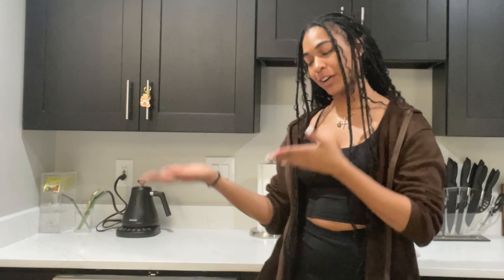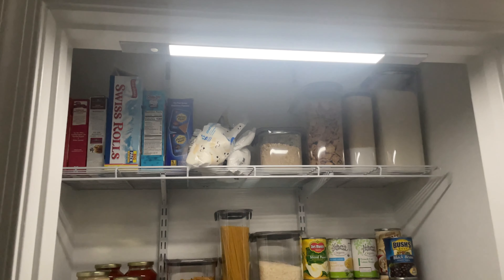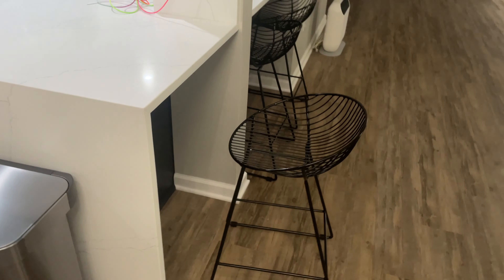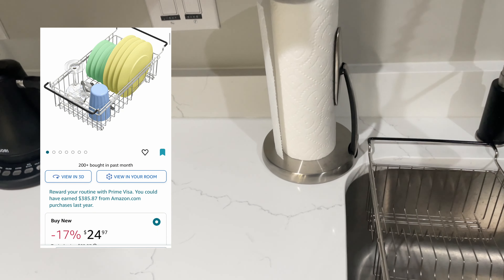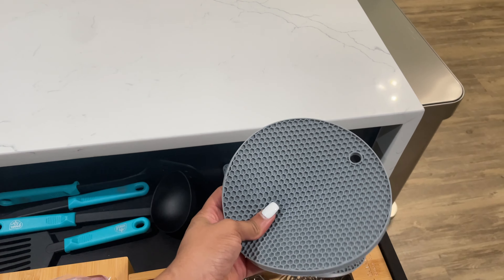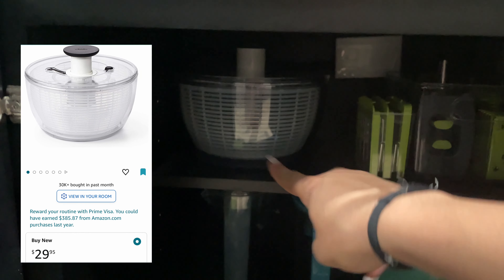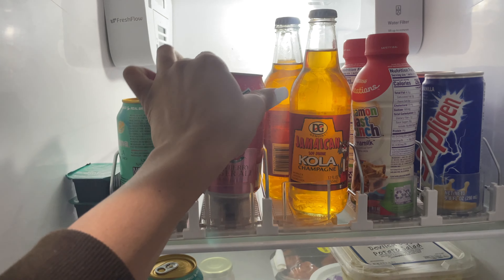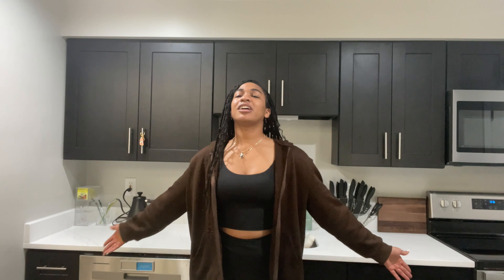AMAZON HAUL!😍 (Kitchen edition)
NaturallyNay here giving you all the Amazon finds a kitchen could dream of!

 -Majority of music used is Lakey Inspired
"nocopyrightmusic"